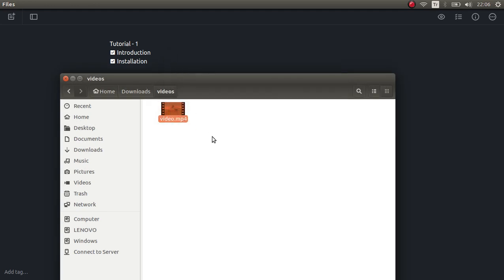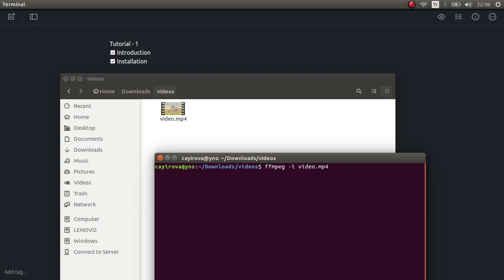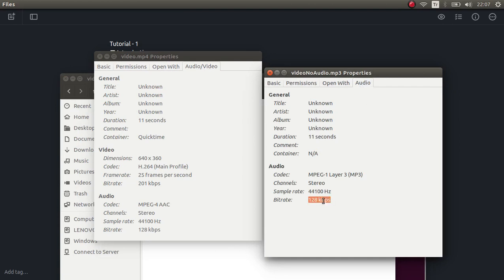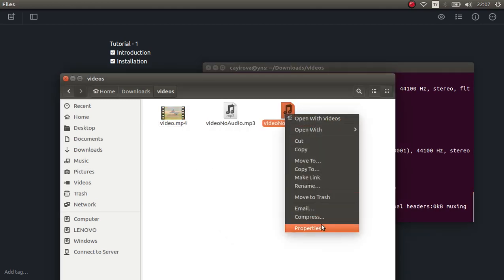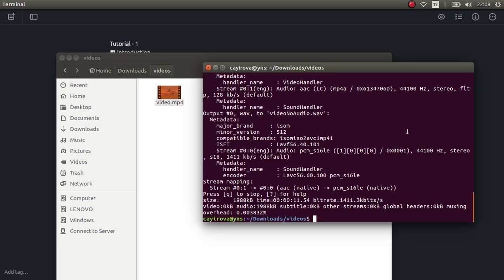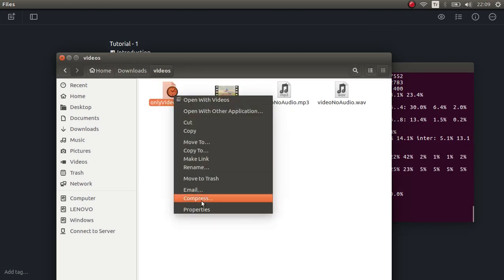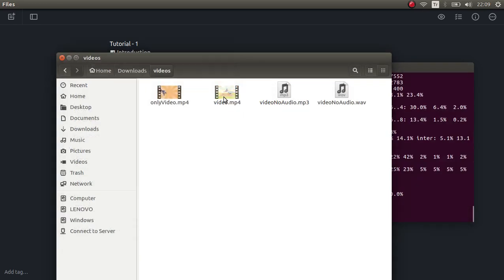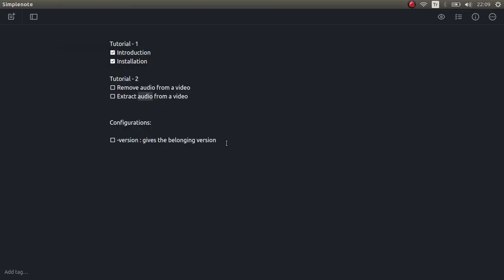FFMPEG Tutorials - 2 | Remove-Extract audio from a video